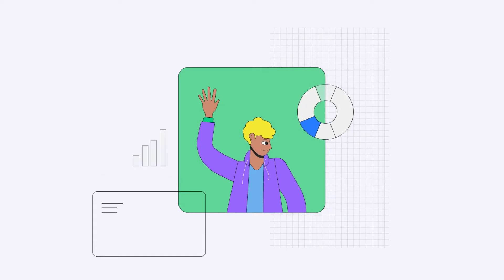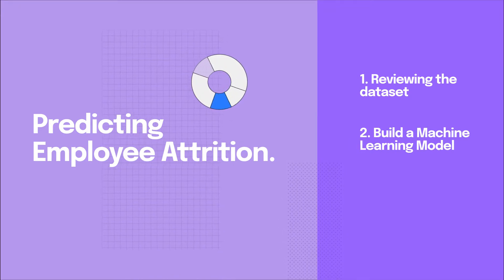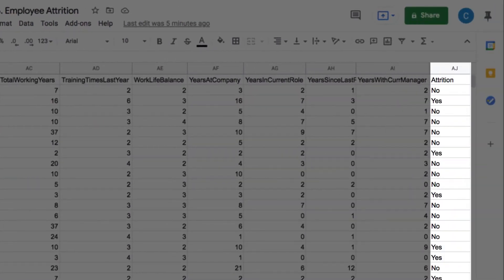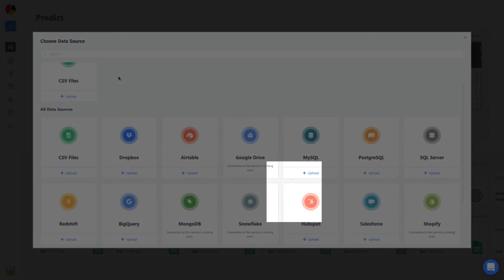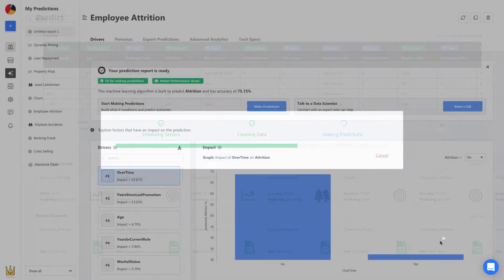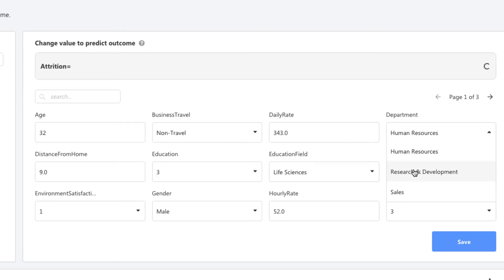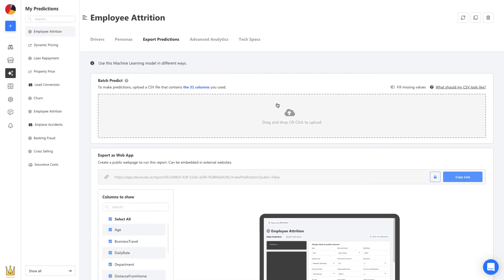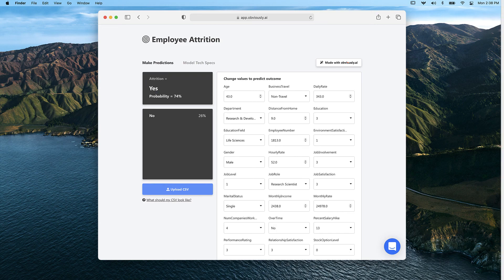Predicting Employee Attrition with No-Code Machine Learning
This video shows you how to rapidly build a machine learning model that predicts employee attrition using your historical data.

To see how you can make no-code predictions work for your business, visit: